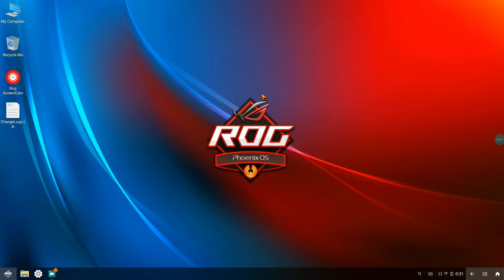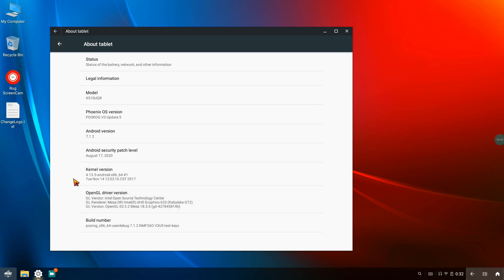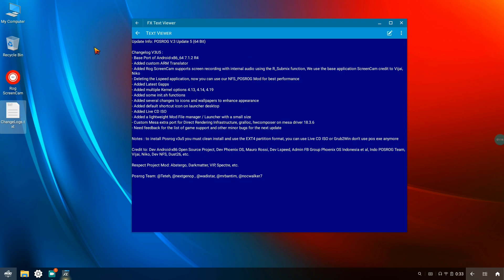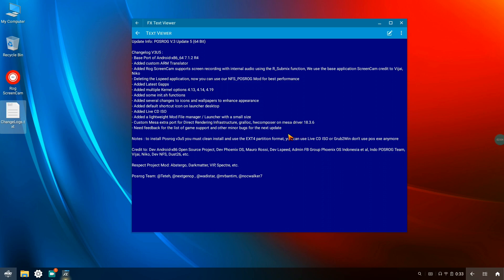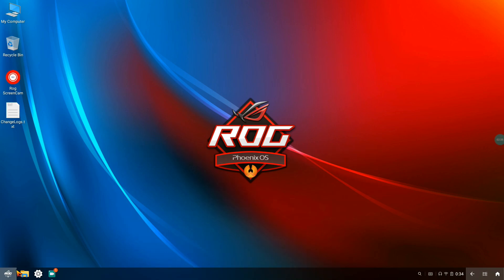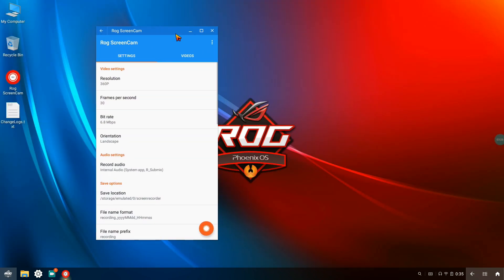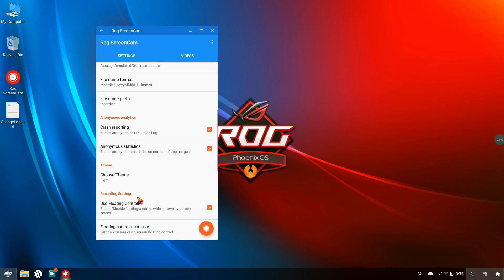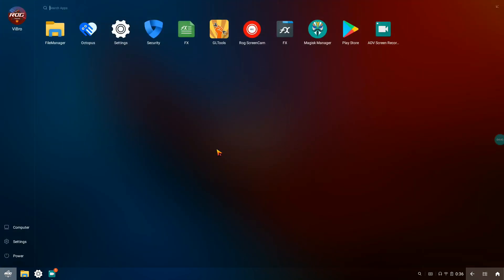Phoenix OS ROG v3 Update 5 | Internal Audio Recording 🤩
We have the latest version of Phoenix OS ROG v3 Update 5 with exclusive Recorder Application that can record internal audio as well. This was a feature that was requested by many users. And it's finally here.

If you face any issue, do let the developers know about it.

▬▬▬▬▬▬▬▬▬ஜ۩۞۩ஜ▬▬▬▬▬▬▬▬▬
▬▬▬▬▬▬▬▬▬ஜ۩۞۩ஜ▬▬▬▬▬▬▬▬▬